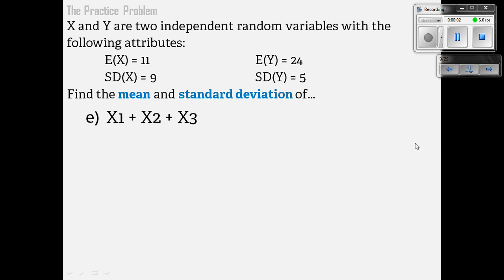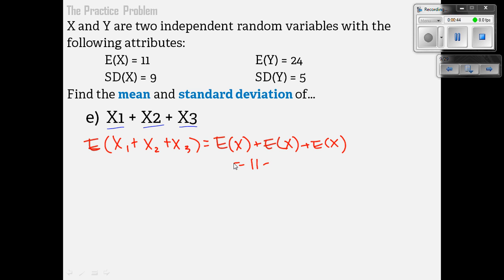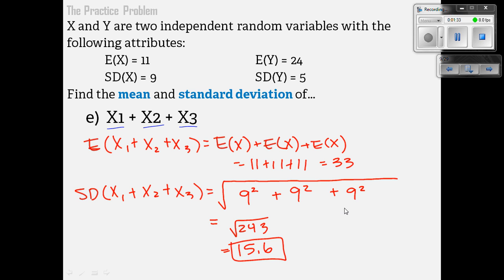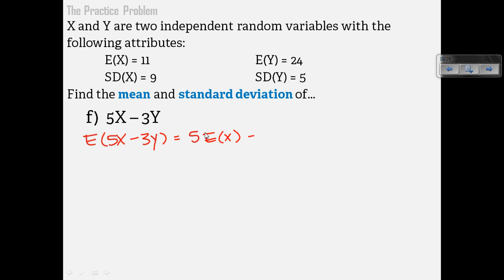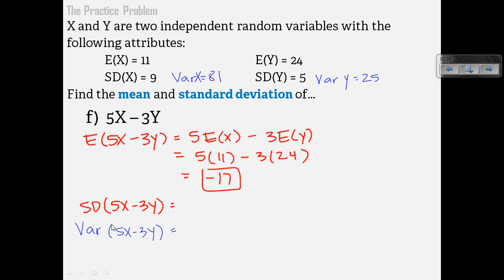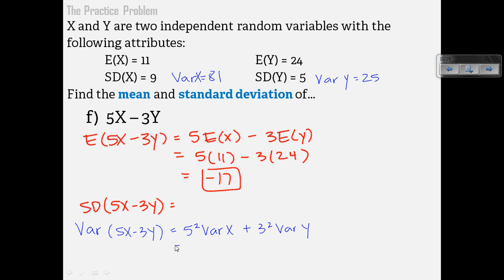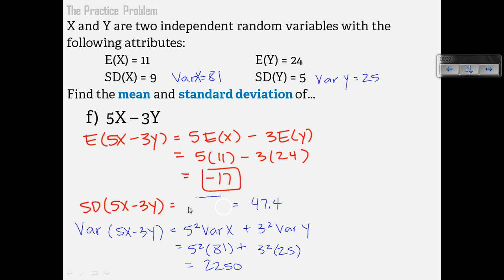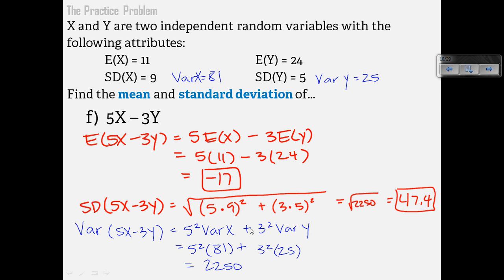Combining Random Variables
Examples of scaling/shifting/combining random variables.
#1, parts e and f